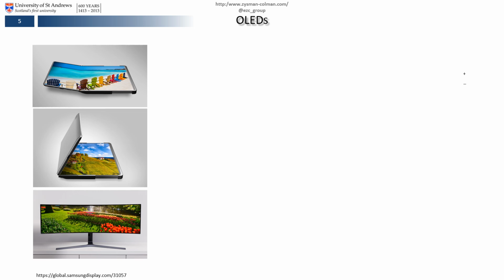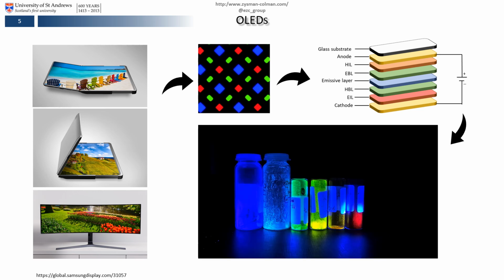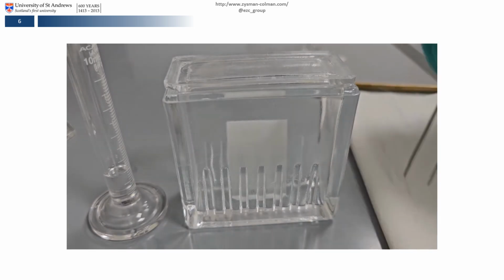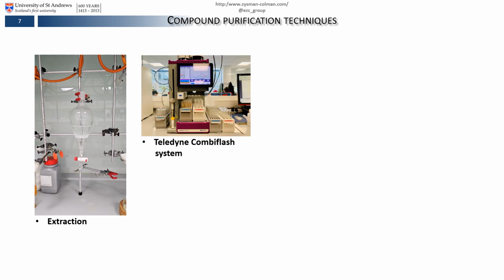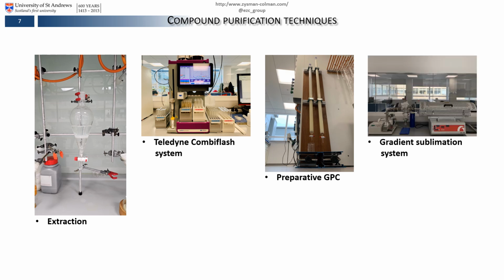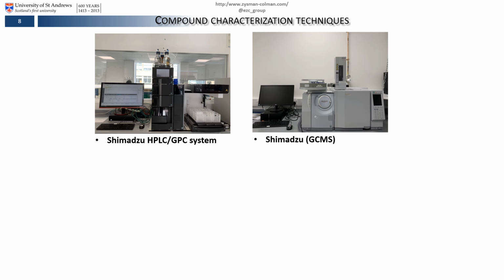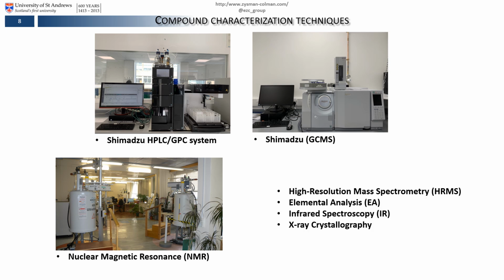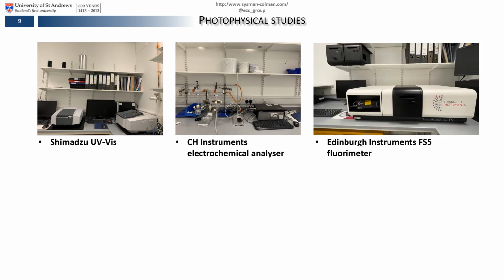TADFsolutions | Design, Synthesis and Characterization of Liquid Crystal TADF | Praveen Choudhary